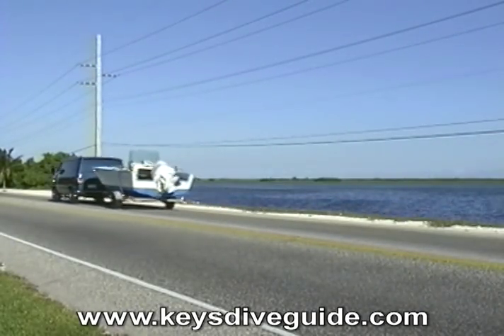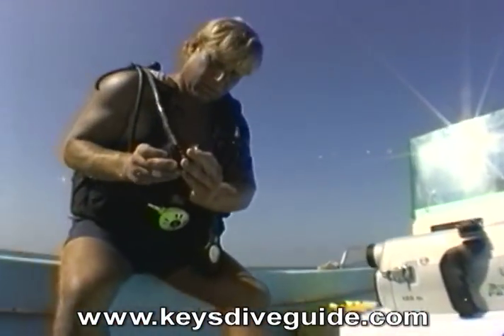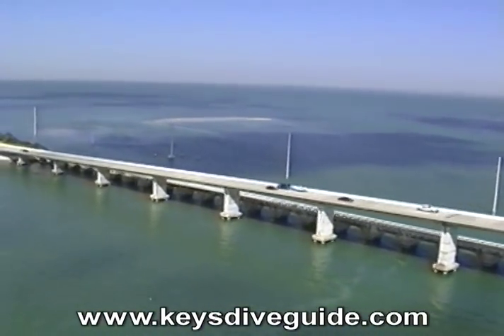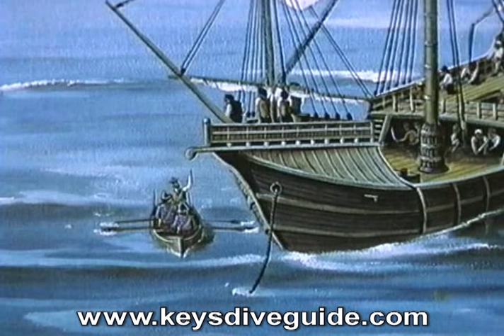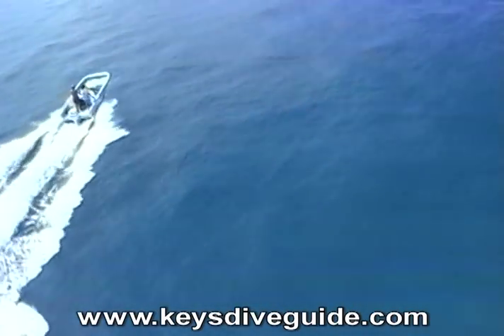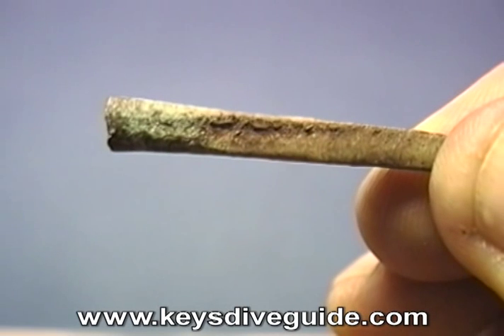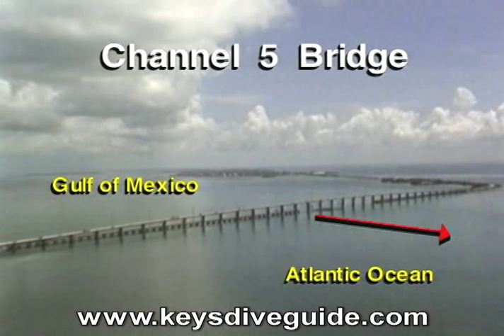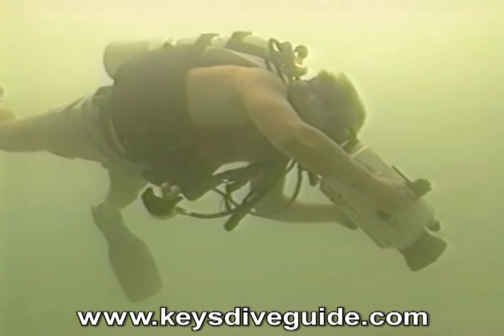KeysDiveGuideVol.23(GalleonHunter5)San Felipe,San Francisco,La Almiranta(1733)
After diving SAN FELIPE of the 1733 Fleet, meet Shipwreck Historian Karen McKee for dives on SAN FRANCISCO and LA ALMIRANTA near Long Key Point!  SAN FRANCISCO was an English built merchant nao displacing 264 tons.  Nicknamed "The Craig Wreck", she's situated in 8' of water 1 mile seaward from Craig Key.  Visibility on this solid ballast mound sometimes exceeds 30'.  Craig Key protects her from the cloudy, sediment laden waters of the Gulf of Mexico flowing out from nearby Channels 2 and 5.  A great introductory wreck site for snorkelers as well as divers, SAN FRANCISCO is home to thousands of friendly fish.  Then, blaze 1 mile 220 degrees to LA ALMIRANTA, the vice-flagship of the Fleet.  This 500 ton leviathan bristled with over 60 cannon and protected the rear of the convoy.  She's nicknamed "The Cannonball Wreck" by locals, for the thousands of cannonballs recovered here.  Situated on the eastern edge of Channel 5, the Cannonball Wreck can be a tough dive.  Unpredictable currents, visibility less than 10 feet and large Bull and Tiger sharks are a reality here.  On the positive side, she's loaded with delicious fish like snapper and grouper.  Thousands of lobster find her ballast irresistible, but locals pick her clean before the start of season!